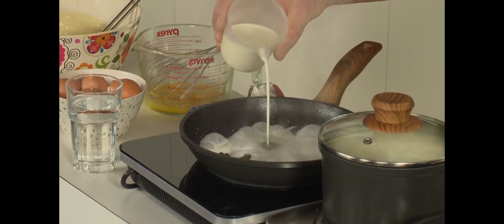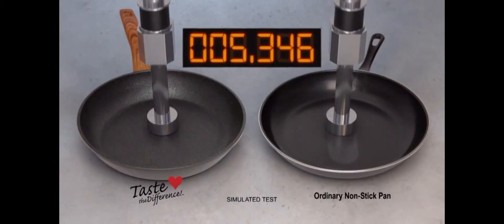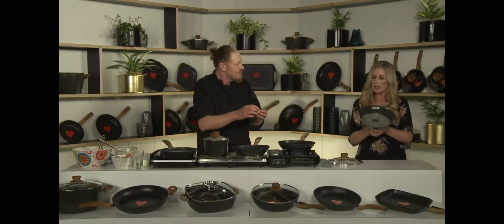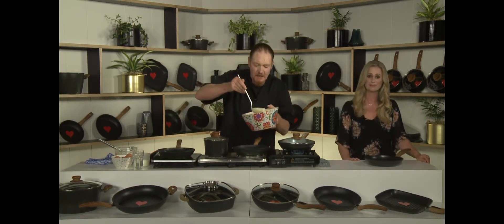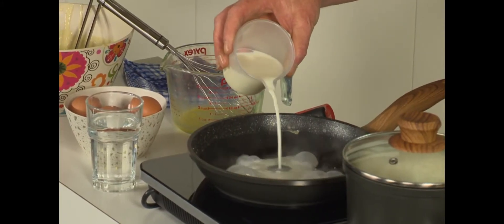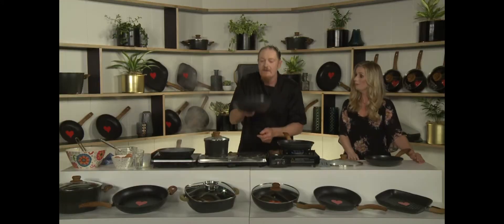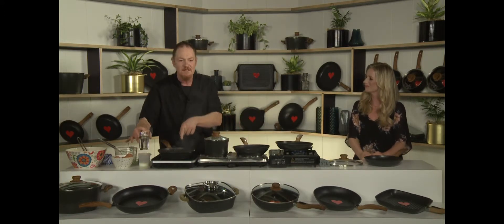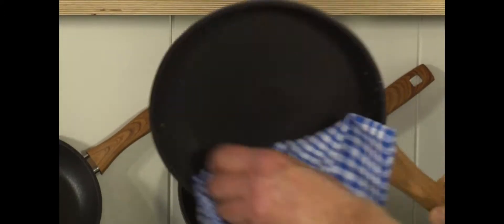Taste The difference